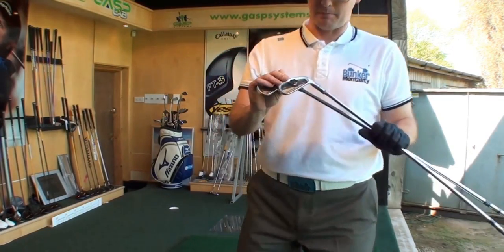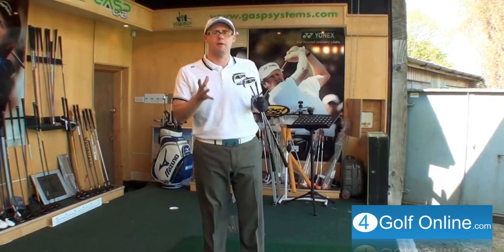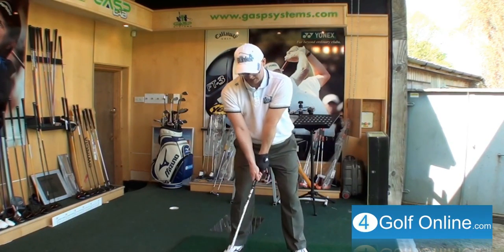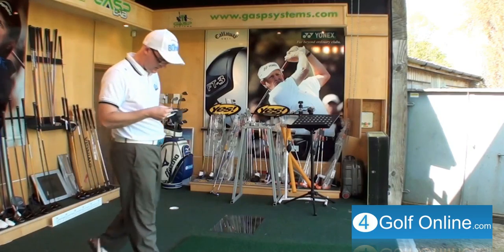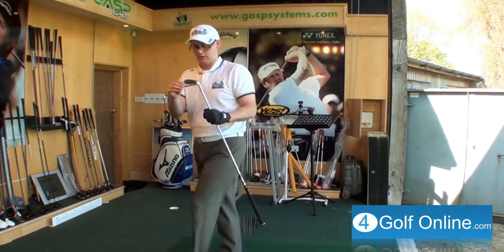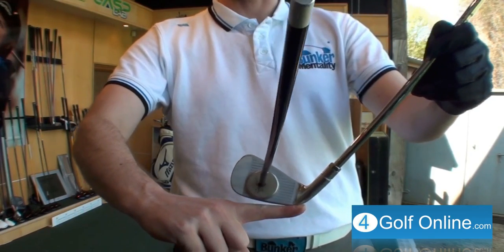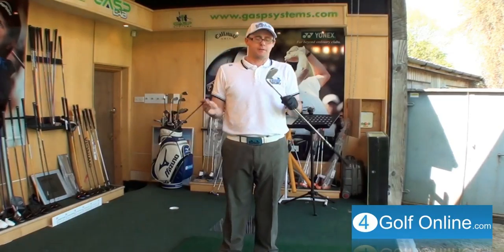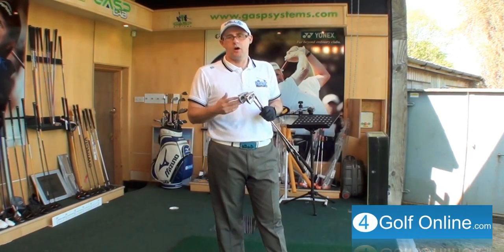Golf Lesson How To Choose The Correct Golf Clubs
Mark Crossfied talks about custom fitting and how to choose the correct golf clubs for your golf. Custom fitting allows you to pick golf equipment based on a number of factors to help you play your best golf.